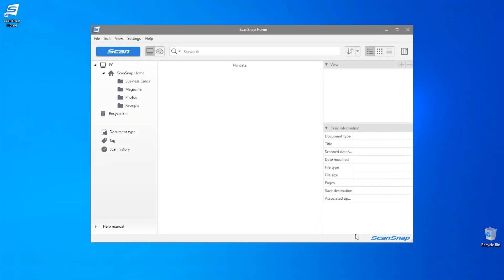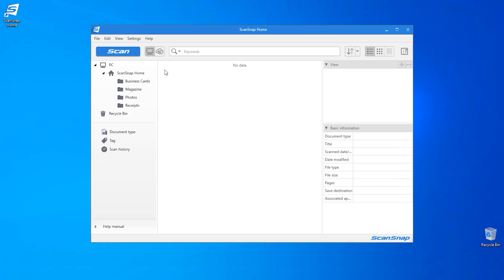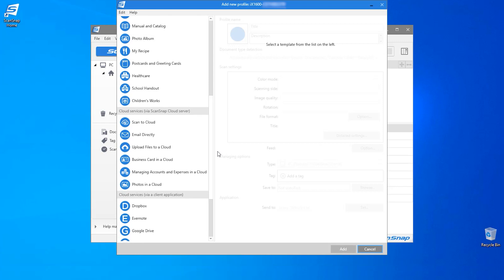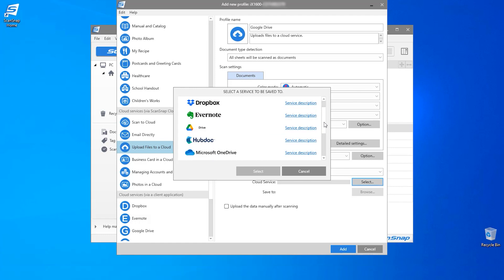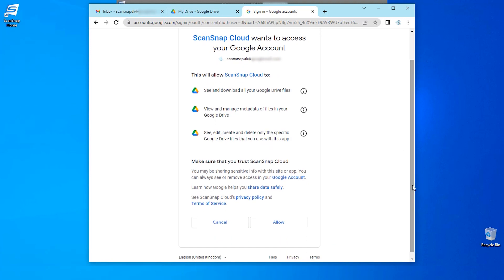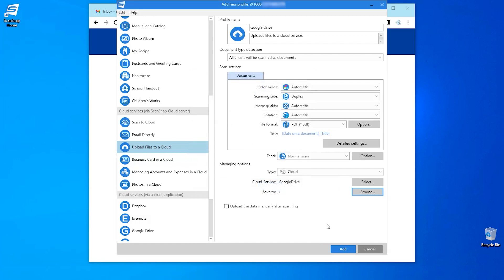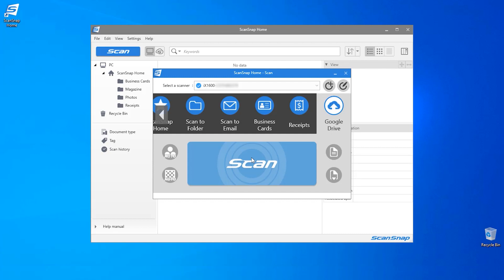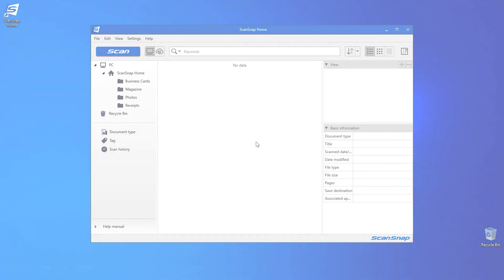How to scan to cloud services using ScanSnap Cloud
In this video, we're going to create a scan profile that will allow you to scan directly from the scanner touch panel to popular cloud services. (Touch Panel models only)

From now until 30th September 2023, when you buy any new ScanSnap scanner from our range, we're offering a free* Extended 3 Year Warranty.
Simply claim your free 3 Year Warranty within 30 days of purchase (see our Terms & Conditions for details).